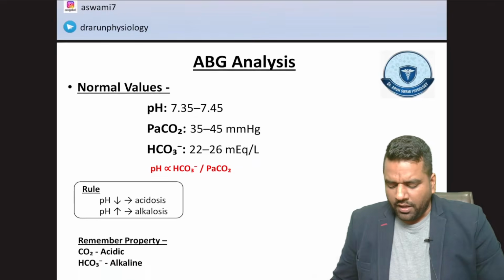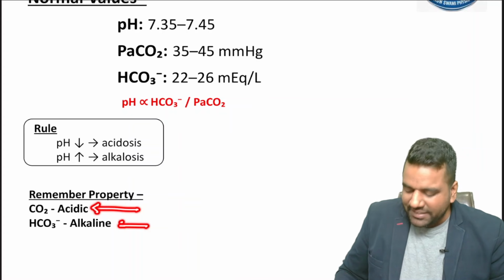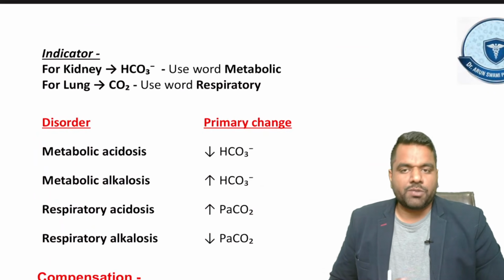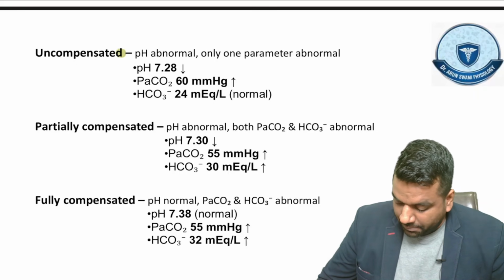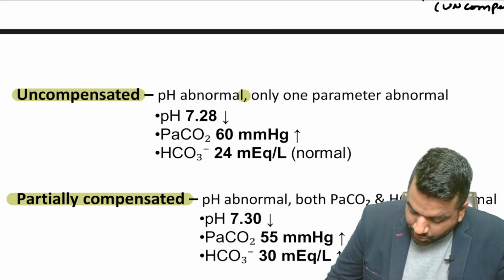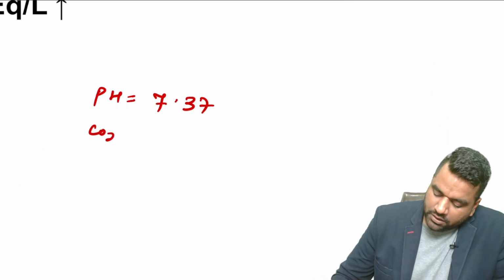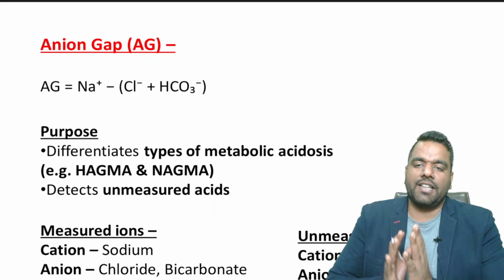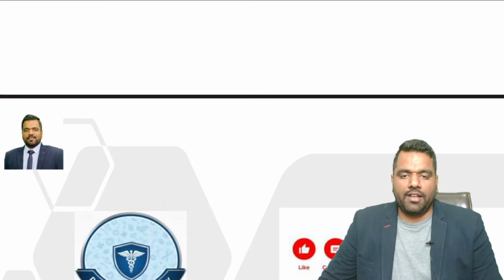ABG Analysis/ Acid-Base Balance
ABG Analysis Simplified | Acid–Base Balance Made Easy | Dr Arun Swami Physiology